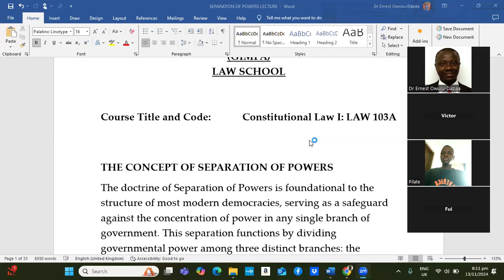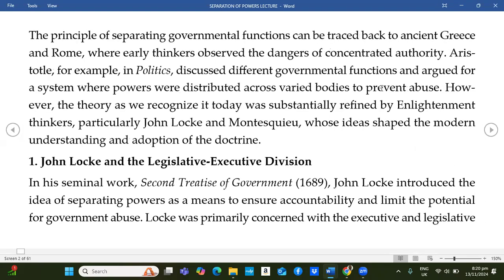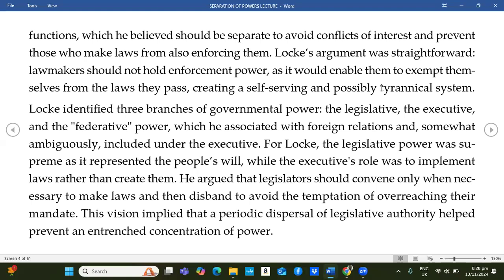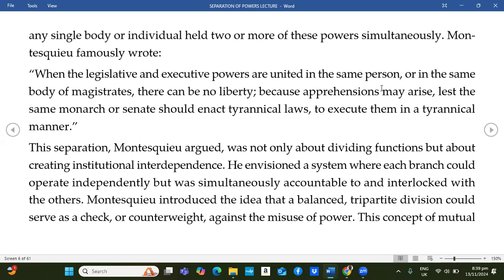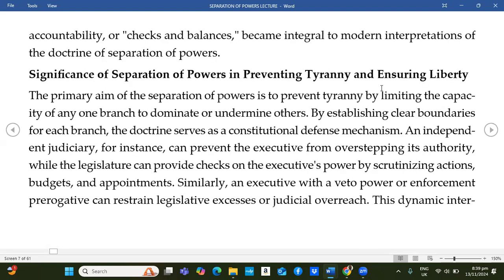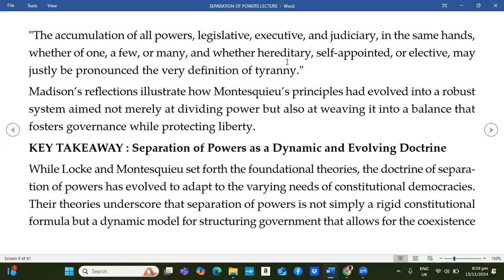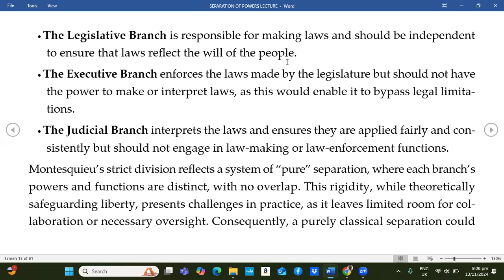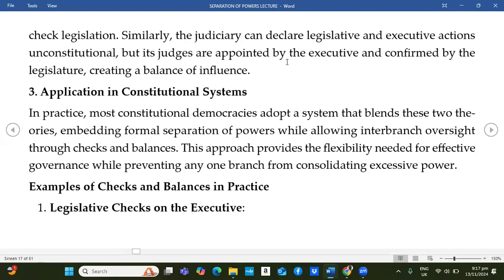LLB CONSTITUTIONAL LAW- THE CONCEPT/DOCTRINE OF SEPARATION OF POWERS IN GHANA ( Part 1)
The doctrine of Separation of Powers is a central principle in modern constitutional democracies, designed to prevent the concentration of governmental power by dividing it among three distinct branches: the executive, legislature, and judiciary. This structure serves as a check on potential abuses, ensuring that power is dispersed and no single branch has unchecked authority. Rooted in a philosophical understanding that power is susceptible to corruption, the doctrine aims to protect individual liberties and prevent authoritarianism.

Philosophical Origins and Historical Basis
The concept of separating powers dates back to ancient Greece and Rome, where thinkers like Aristotle advocated for a distribution of governmental functions. However, it was during the Enlightenment that the doctrine gained its modern form, particularly through the works of John Locke and Montesquieu.

John Locke’s Legislative-Executive Division: In Second Treatise of Government (1689), Locke proposed that the legislative and executive branches should be separate to avoid conflicts of interest and protect citizens from arbitrary rule. Locke emphasized that the legislative branch, representing the people's will, should have supreme authority to make laws, while the executive branch enforces them. He argued that lawmakers should not hold enforcement power, as this could lead to self-serving governance and tyranny. Locke’s theory underscored the need for periodic legislative sessions to avoid the risk of entrenched power.

Montesquieu’s Expansion: Montesquieu expanded on Locke's ideas in The Spirit of the Laws (1748), advocating a tripartite separation among legislative, executive, and judicial branches. Observing the English system, Montesquieu argued that dividing these powers was essential to prevent despotism, with each branch operating independently and accountable to others. He introduced the notion of "checks and balances," whereby each branch could act as a counterweight to the others, thus safeguarding liberty. Montesquieu’s views heavily influenced the framers of the U.S. Constitution, particularly James Madison, who saw this balance as crucial for a just government.

Importance of Separation of Powers
The doctrine’s primary purpose is to prevent tyranny by ensuring that power is not concentrated in a single branch. Through clear boundaries and defined roles, it promotes a balanced government where each branch checks the others. For example, an independent judiciary can limit executive overreach, while the legislature can control executive actions through budget approvals and oversight. This interdependence allows the branches to monitor one another, thus creating a self-regulating system that secures freedom and maintains public trust in governance.

Historically, the separation of powers has been essential in shaping constitutional democracies. Montesquieu’s ideas informed the U.S. Constitution, where the Founding Fathers implemented a balance of power to protect individual rights and prevent despotism. Madison's views in The Federalist Papers articulate this principle, emphasizing that divided powers protect against tyranny and ensure a government accountable to its citizens.

Theories of Separation of Powers
The application of the doctrine has evolved over time, with two primary theories emerging: the Classical Theory and the Modified Theory (Checks and Balances).

Classical Theory of Separation of Powers: The Classical Theory supports a rigid division between the branches, each operating independently without interference. Rooted in Montesquieu’s writings, this theory advocates for a “pure” separation, where legislative, executive, and judicial functions remain distinct to prevent any single branch from gaining excessive power. In this framework:

The Legislature makes laws, reflecting the will of the people.
The Executive enforces laws but does not create or interpret them.
The Judiciary interprets laws and ensures their consistent application.
While theoretically effective in safeguarding liberty, the rigidity of the Classical Theory can be impractical in governance, as it does not account for the necessity of inter-branch cooperation, potentially leading to governmental inefficiencies or deadlock.

Modified Theory (Checks and Balances): The Modified Theory, popularized by Madison, allows for some interdependence among branches while maintaining separation. It recognizes that strict separation is unrealistic and that each branch should have mechanisms to check the others. Madison argued that “ambition must be made to counteract ambition,” meaning each branch’s authority should be tempered by oversight from the others. This theory, embedded in the U.S. Constitution, emphasizes: